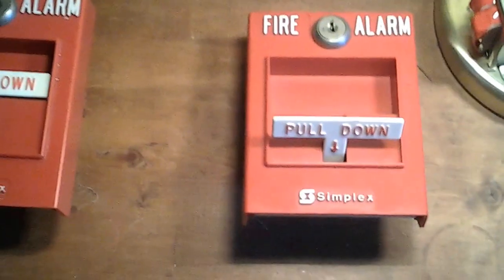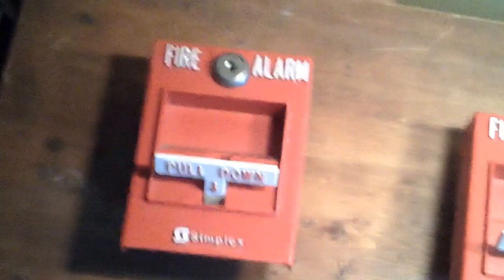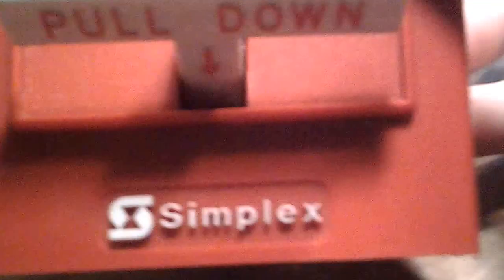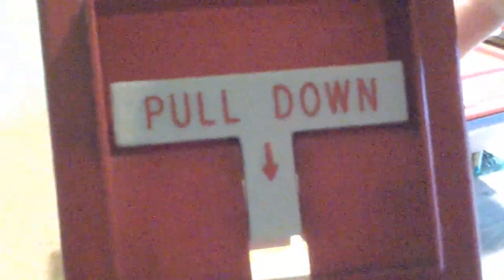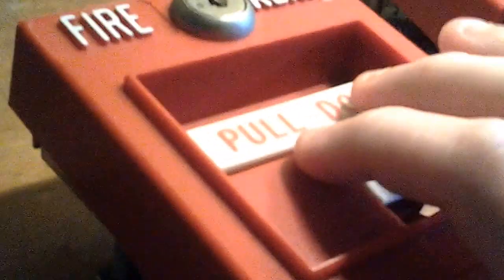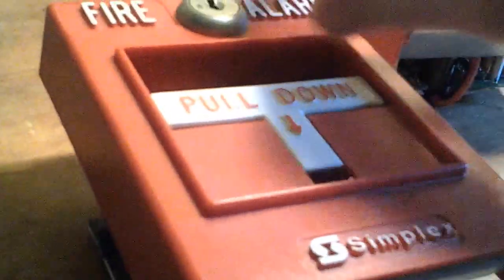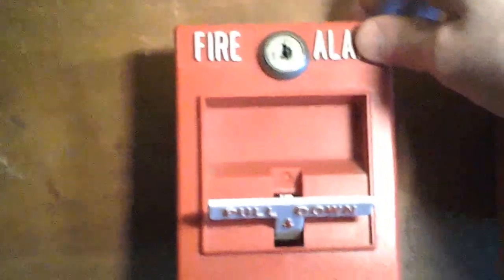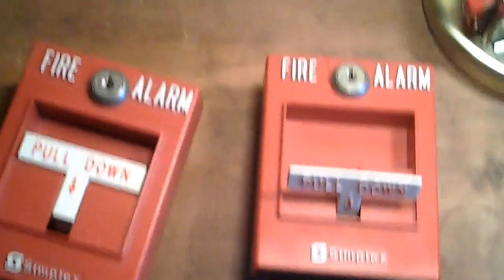How A Fire Alarm Pull Station Works PART 2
This is PART 2 of "How a pull station works". In this video, I am covering how to reset the pull station, and what "Key Activation" or "Drill Activation" means.